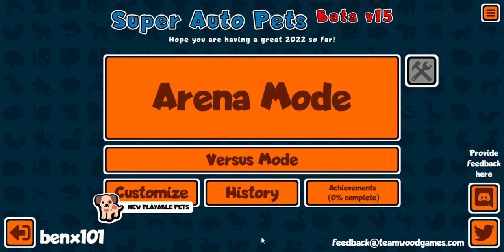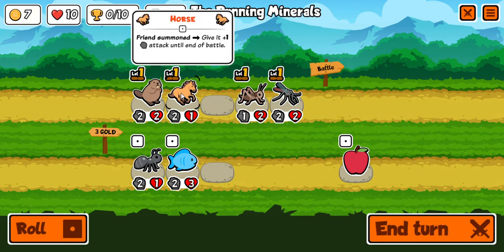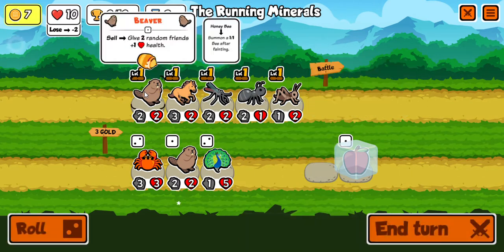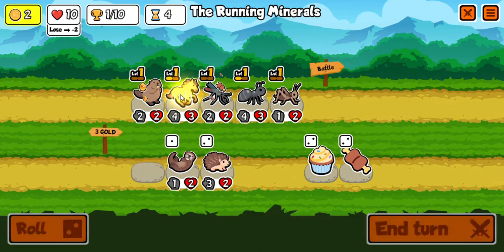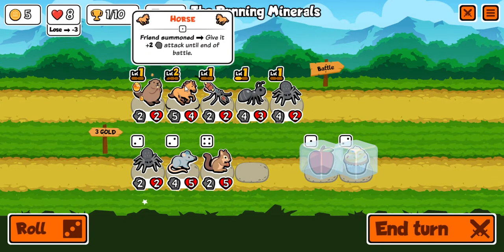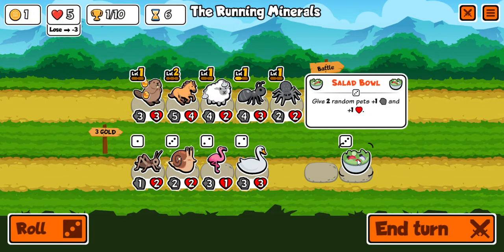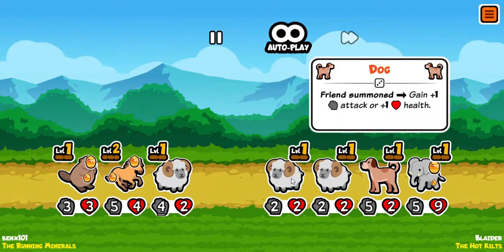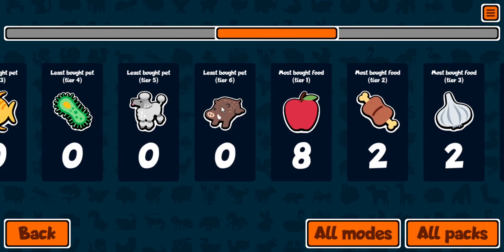I played Super Auto Pets and failed miserably!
My gosh I suck!
I am either just not good or did not pay attention to the pets abilities.

Super Auto Pets on STEAM
Teamwoodgames website (makers of Super Auto pets): teamwoodgames.com/

Go check out the Real Civil Engineer for videos on how to better play this game